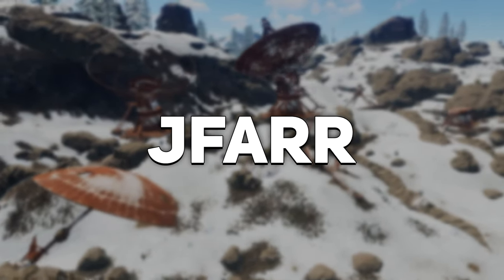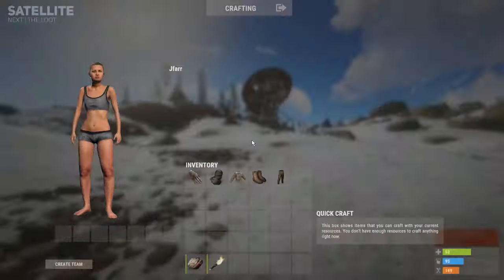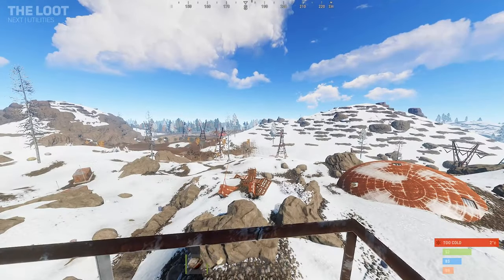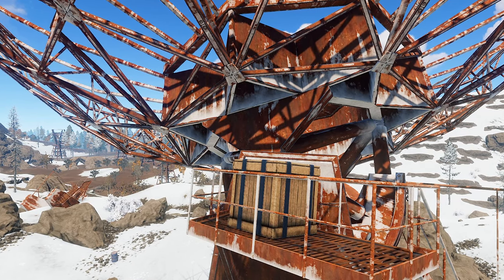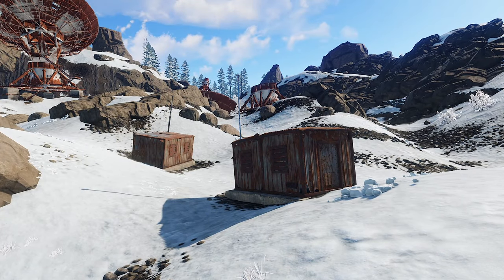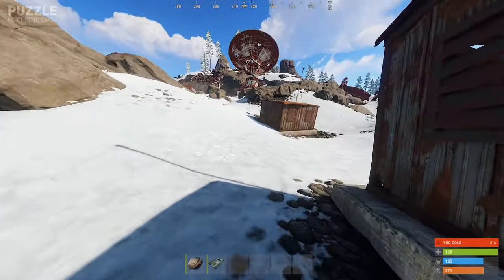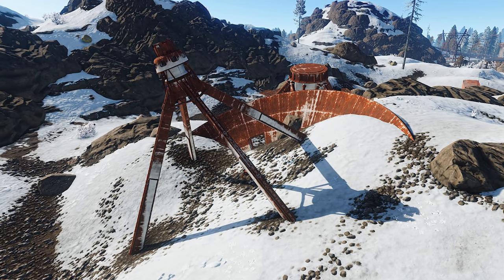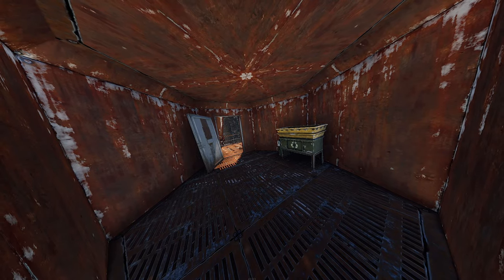Satellite Monument Guide | Rust Tutorial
The Satellite Dish monument is a great place to quickly loot up and utilise the provided utilities. The monument also contains a small green key card puzzle so the player can quickly acquire a blue access key card for later monuments.

Timestamps:
00:00 - Features
00:37 - The loot
01:18 - Utilities
01:39 - Puzzle

♫ MUSIC USED ♫
Epidemic Sounds
I Think You Better - Tigerblood Jewel
Ad Infinitum - Oh the City